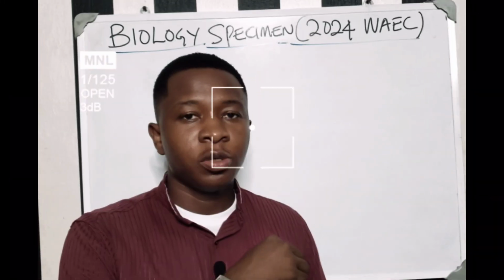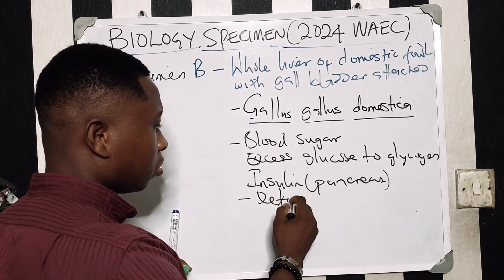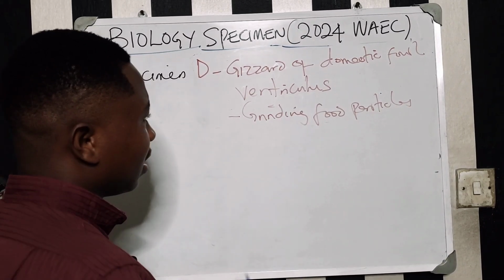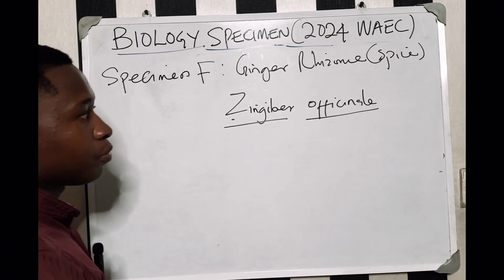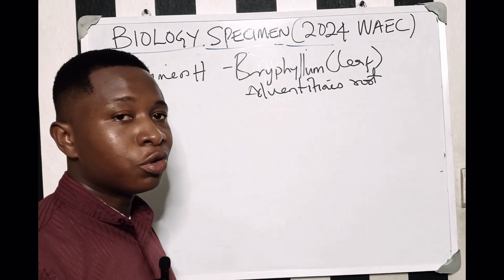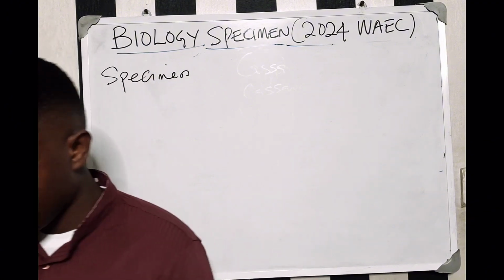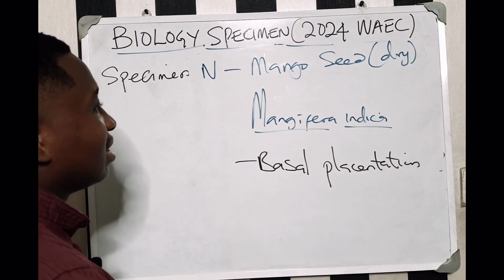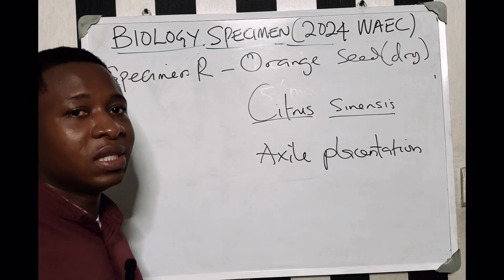2024 WAEC BIOLOGY PRACTICAL ANSWERS biologypractical waec2024 education #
Specimen A_Gill of fish(freshly procured)
specimen B_whole liver from domestic fowl with gall bladder attached (freshly procured)
specimen C_Lungs from domestic fowl
specimen D_whole Gizzard from domestic fowl
specimen E_whole intestine from domestic fowl
specimen F_Ginger rhizomes
specimen G_Onion bulb
specimen H_Leaf of Bryophyllum with adventitious root
specimen J_cassava stem
specimen K_cassava tuber
specimen L_Thoracic vertebrae
specimen M_Humerus bone
specimen N_Mango seed(dry)
specimen P_Femur bone
specimen Q_Lumbar vertebrae
specimen R_Orange seed(dry)